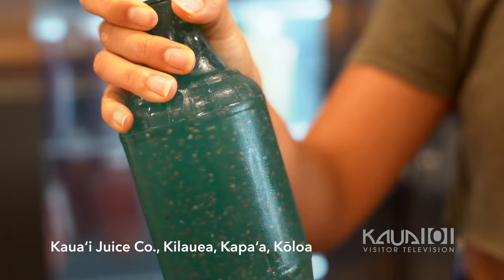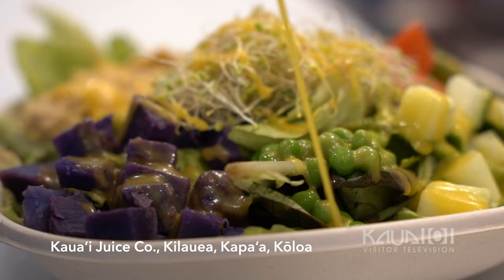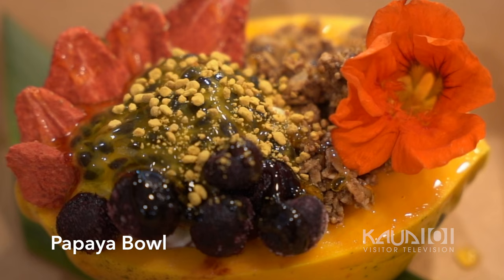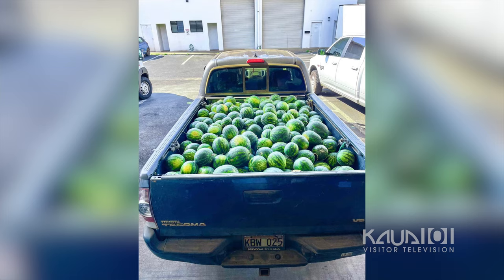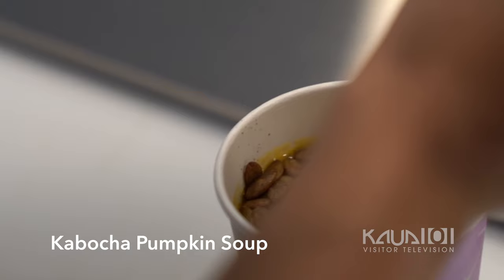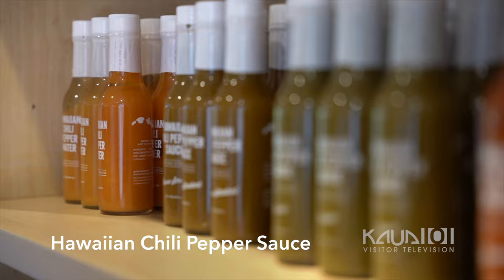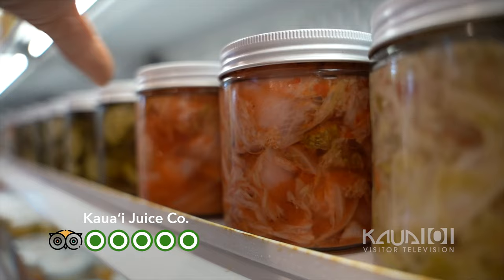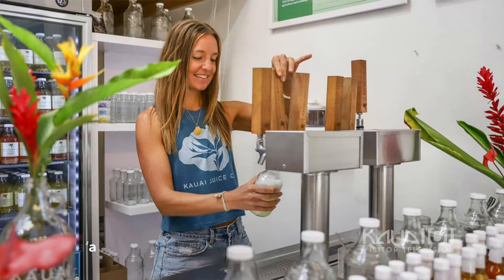Kaua‘i Juice Company: Fresh Juices, Healthy Eats, and Flavorful Delights | Down to Earth Kaua‘i TV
Welcome to another exciting episode of Down to Earth Kaua‘i TV! Join us as we explore the vibrant world of Kaua‘i Juice Company with Amy, the Marketing and Production Manager. Get ready to discover the delicious and nutritious juices they offer, made with locally sourced fruits and a cold press process that ensures maximum nutrients and minerals.

Amy introduces us to their unique creations, including tropical juices with a touch of pineapple for a tropical twist, as well as hand-pressed nut milks. One of their standout creations is the "Sexy Baby Maker," a creamy blend of cacao Maka, coconut cashew, Tahitian vanilla, and dates, known for its hormone-boosting properties. It's a true delight for the taste buds!

But Kaua‘i Juice Company goes beyond just juices. Zach, a representative of the company, shares their expansion into offering delicious and healthy food options. From refreshing salads to delightful soups, their menu caters to various tastes. Zach highlights their Thai lettuce cups, made with butter leaf lettuce, Thai chicken salad, peanut sauce, and fresh avocado. They take pride in sourcing their produce locally from over 40 farmers, ensuring the freshest ingredients.

Boosting immunity is a priority for many, and Kaua‘i Juice Company has a range of juices, elixirs, and supplements to support a healthy immune system. Their popular "Ginger Snap" combines local ginger, cinnamon, honey, and lemon, providing digestive benefits and sinus-clearing properties.

Don't miss out on their famous chili sauces, made with local peppers and organic ingredients. With 15 different sauces to choose from, they ship across the islands, the United States, and even Canada, adding a spicy kick to your culinary adventures.

Kaua‘i Juice Company also offers convenient grab-and-go options, including their house-made fermented foods like pickles, kimchi, and kraut, perfect for beach trips or snacking. And their Kobocha pumpkin soup, slow-roasted and topped with toasted pumpkin seeds and basil oil, is a must-try for flavor enthusiasts.

With locations in Koloa, Kapa‘a, and Kīlauea, Kaua‘i Juice Company invites you to experience more than just juice—it's an unforgettable experience that combines nourishment, flavor, and the beauty of Kaua‘i. Join us as we embark on this delightful journey of taste and wellness!